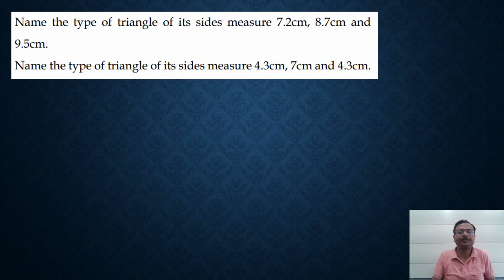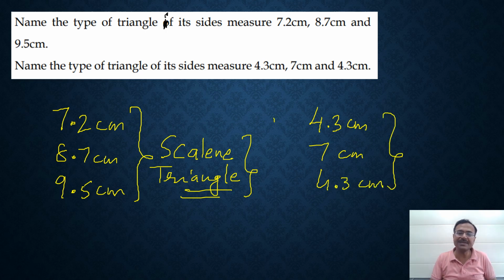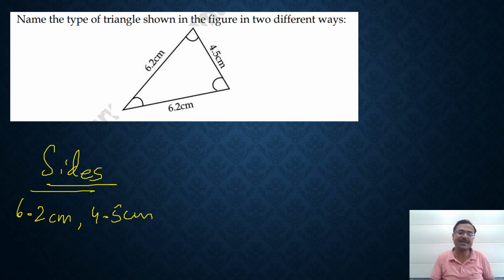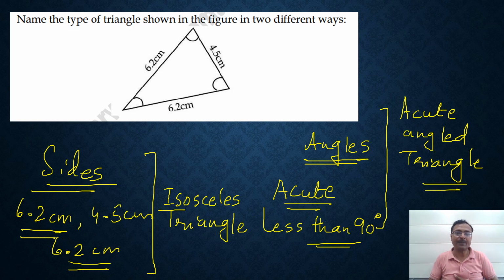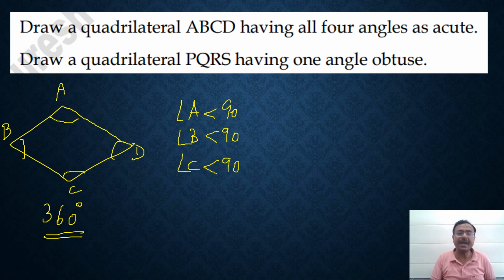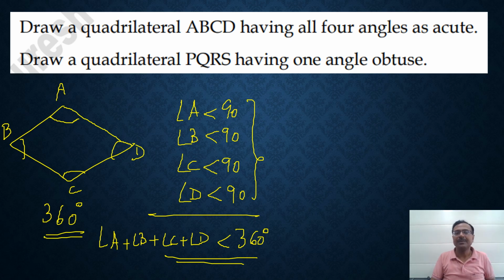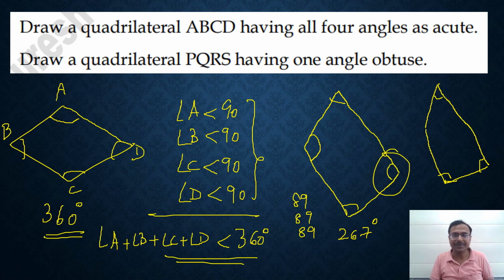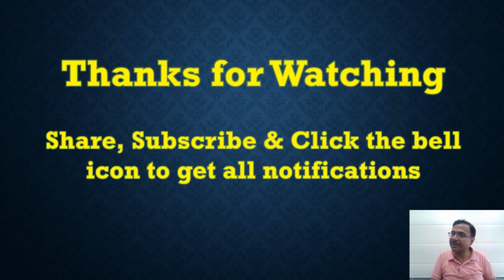Triangles & Quadrilaterals II Lecture 19 II Class 6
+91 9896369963